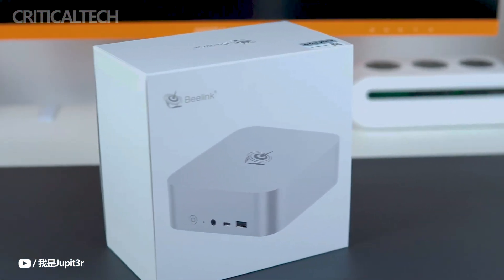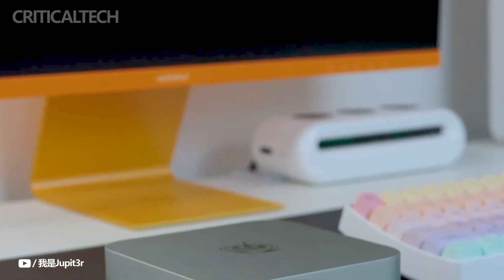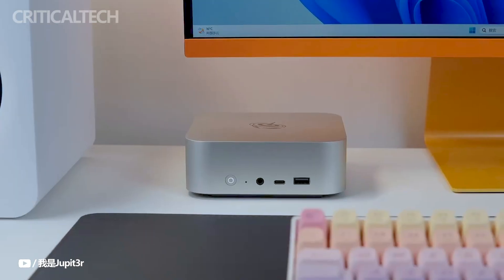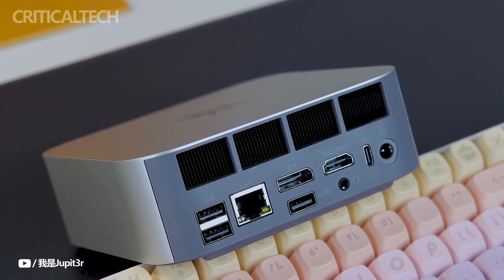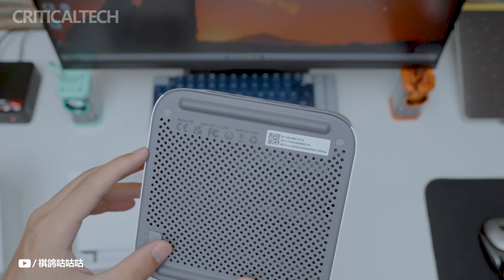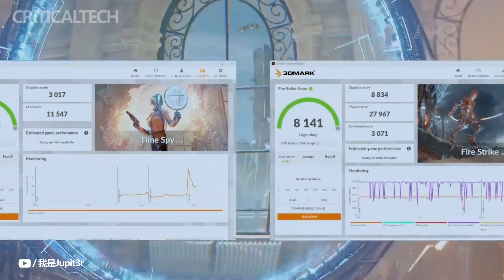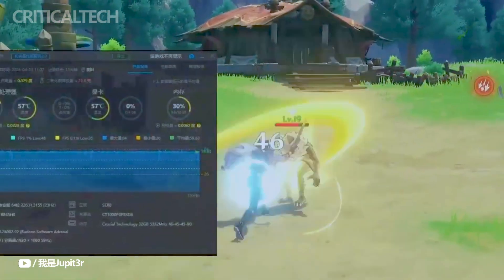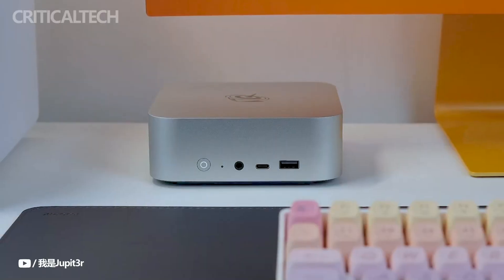Beelink SEi14 | Intel Core Ultra 5 125H and Arc iGPU with 7 Mini PC!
Beelink has released the SEi14 mini PC equipped with Intel Core Ultra 5 chipset. The new Beelink mini PC is the first Beelink product equipped with Intel Meteor Lake processor. It has a mid-range Intel Core Ultra 5 125H processor and an Arc iGPU with 7 cores.

Beelink SEi14 is very similar to the recently released Beelink SER8 model. It measures 135 x 135 x 44.7 mm, so it can be easily placed in the workspace. It has rounded corners, like the Apple Mac Mini, and is equipped with an efficient cooling system.

The Beelink SEi14 can be paired with a GPU and is equipped with a USB4 port with a speed of 40 Gbps. It also has several other ports to increase the versatility of the mini PC. Other ports include two USB 3.2 Type-A, two USB 2.0, one USB Type-C (10Gbps), one DisplayPort 1.4, one HDMI 2.1 and 2.5G LAN. The Mini PC can work with three display outputs at the same time.

The Beelink SEi14 Mini PC has a dust-proof body, and its bottom is covered with a high-density mesh. The device has two SODIMM slots that allow you to install up to 96 GB of RAM (DDR5). It also has two PCIe 4.0 slots that provide up to 1 TB of storage. The model is equipped with a new cooling system and steam chamber (MSC2.0-VC). Other features of the new product include support for Wi-Fi 6 and Bluetooth 5.2, as well as a low noise level.

Beelink offers the SEi14 mini PC at a starting price of 2,699 yuan ($373) for the model without accessories. There is currently no information on global availability and pricing for the Beelink SEi14.